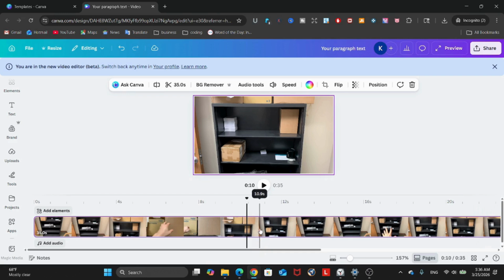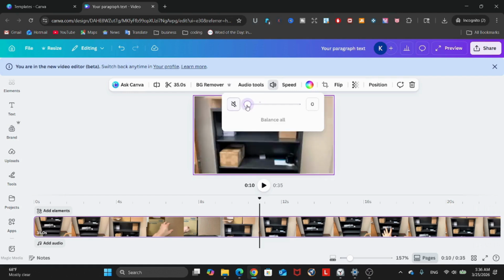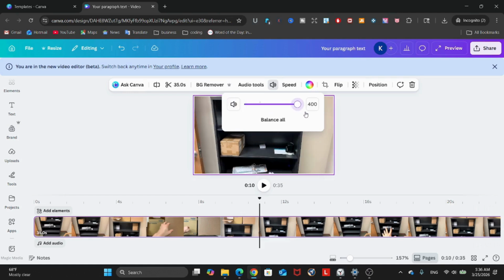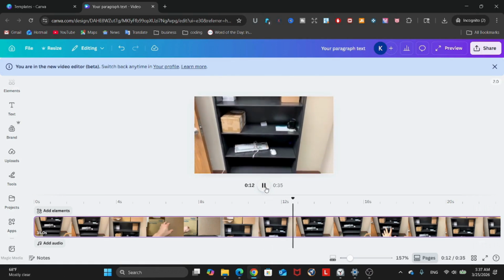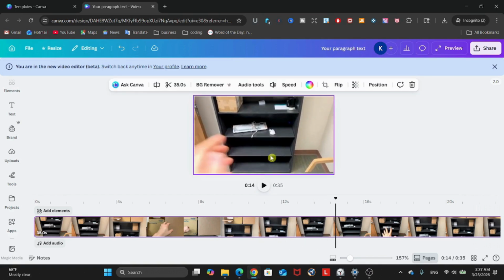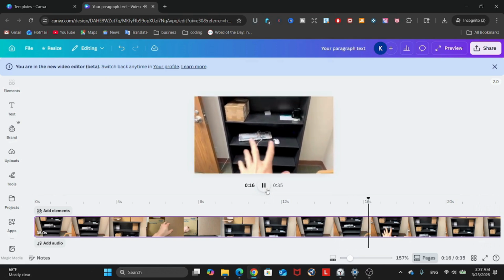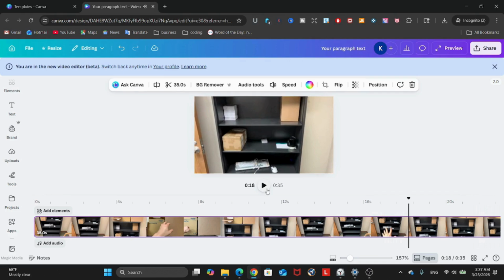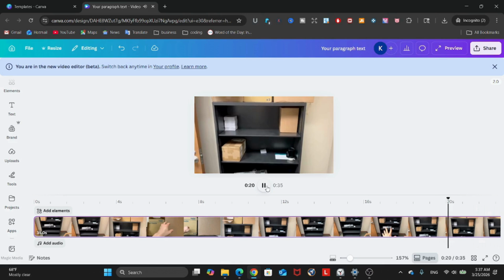How to Adjust Video Volume in Canva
In this Canva tutorial, you’ll learn how to adjust the volume of your video clips, including how to mute or increase audio levels. This is an essential step for balancing sound and making your videos more professional.

👉 Here’s what you’ll learn step by step:
➡️ How to click on a video clip in your timeline.
➡️ How to go to the top toolbar and select Volume.
➡️ How to increase or decrease volume levels using the slider.
➡️ How to lower audio for background clips or music.
➡️ How to click the mute button to remove all sound.
➡️ How to unmute your video and restore audio.
➡️ How to preview your changes and adjust based on your needs.

Adjusting volume in Canva is important when working with multiple audio sources like voiceovers, music, and original video sound. You can lower background noise, boost important dialogue, or mute clips entirely depending on your project.

This feature gives you full control over how your video sounds, helping you create a more polished and professional final product. Whether you’re editing tutorials, social media videos, or presentations, proper audio balance makes a big difference.

💬 Have questions about Canva audio editing? Leave them in the comments below!

By the end of this tutorial, you’ll know how to adjust video volume in Canva — helping you create better-sounding and more professional videos.